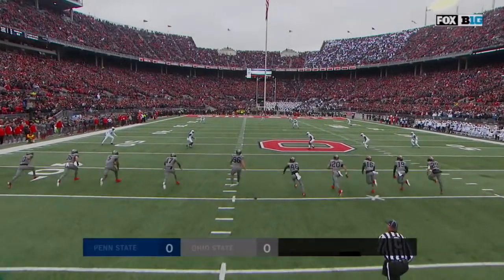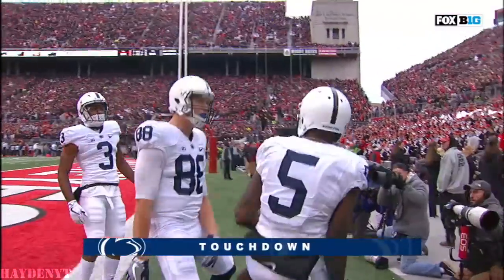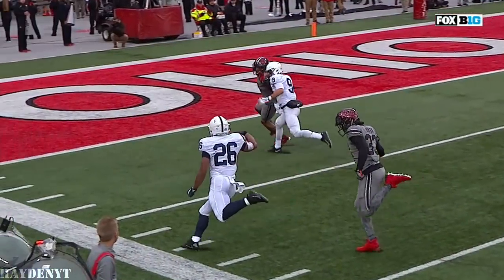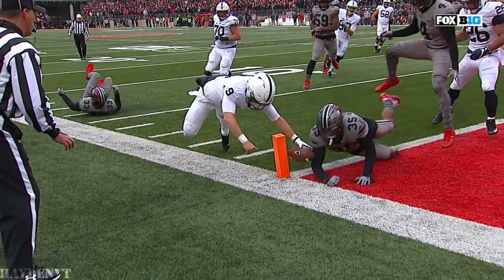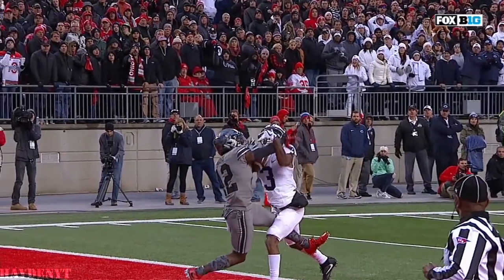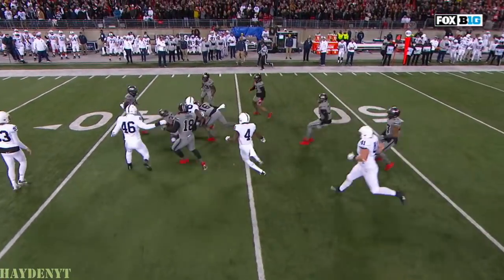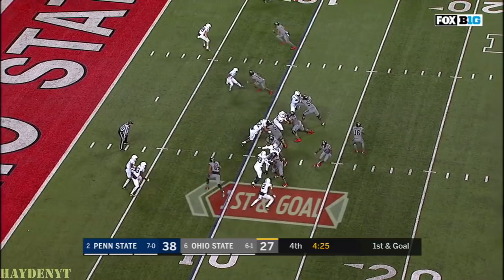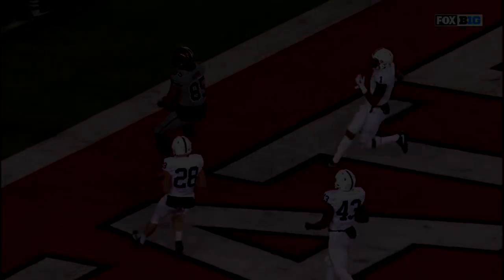#6 Ohio State Vs. #2 Penn State Highlights 2017 | CFB Week 9 | College Football Highlights 2017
Box Score:

* Suggest video ideas in the comments below *